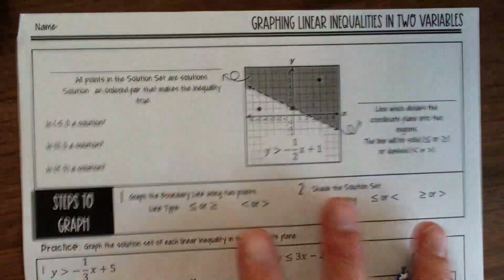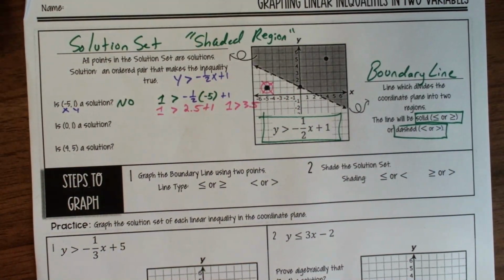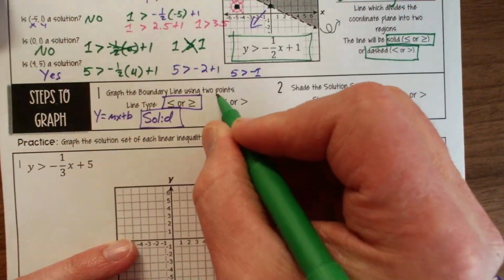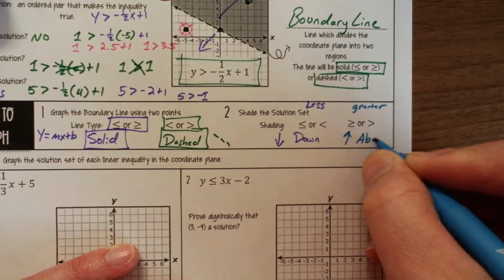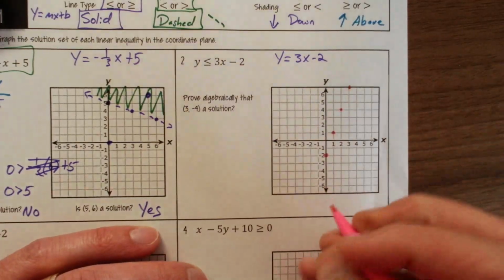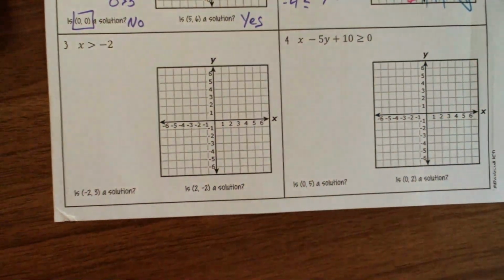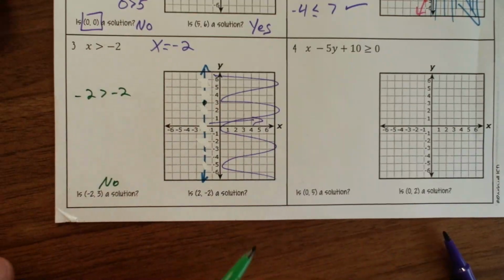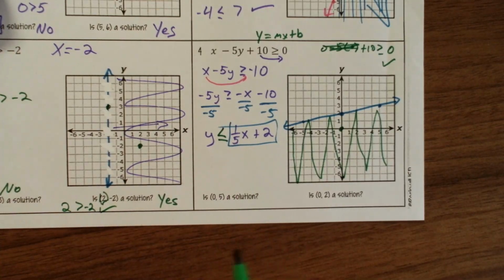Unit 4.1 - Graphing Linear Inequalities '25-26